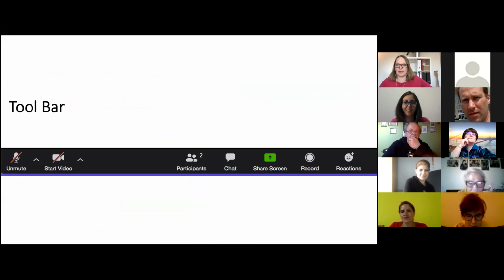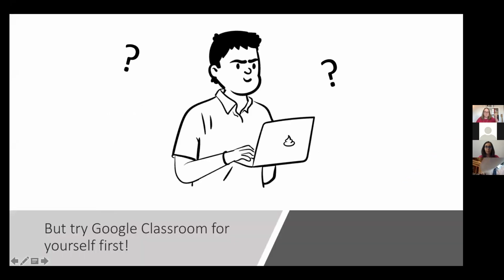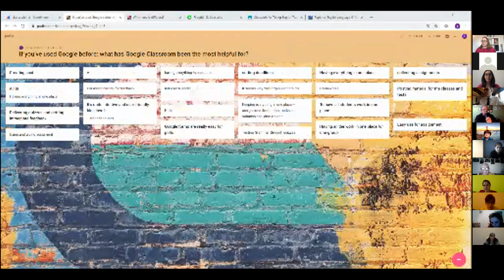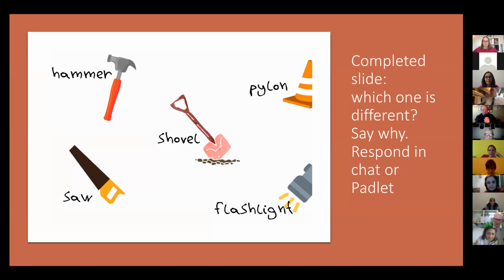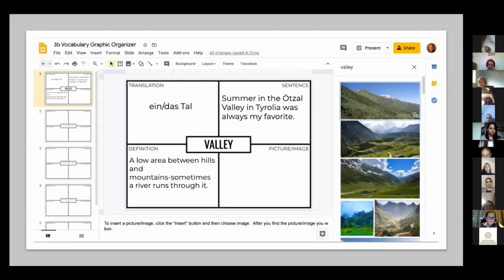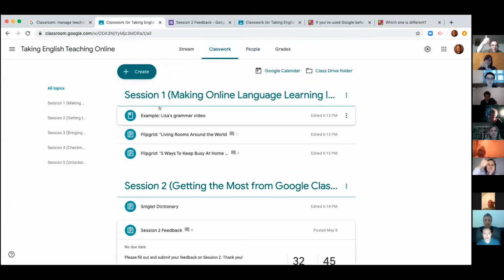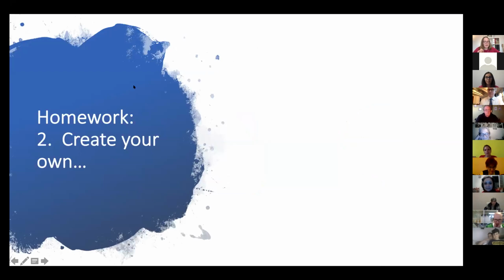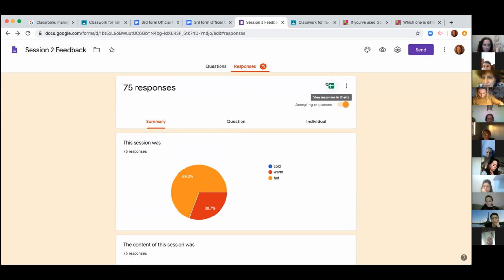Taking English Teaching Online - Session2 Getting the Most from Google Classroom